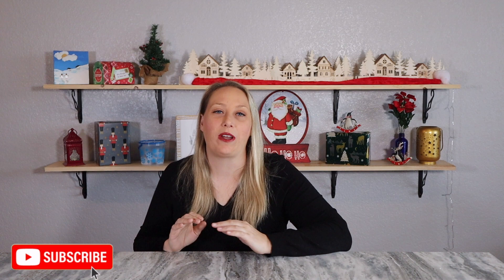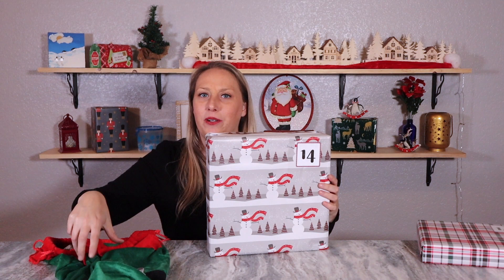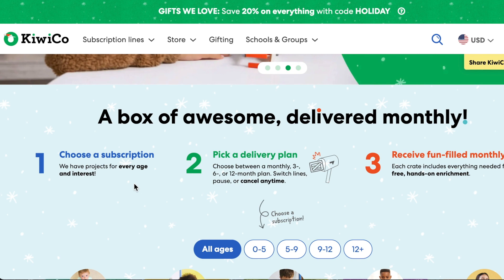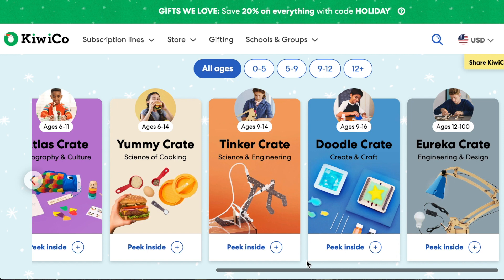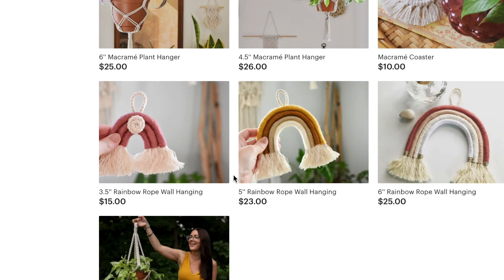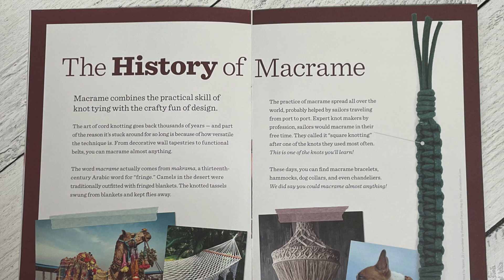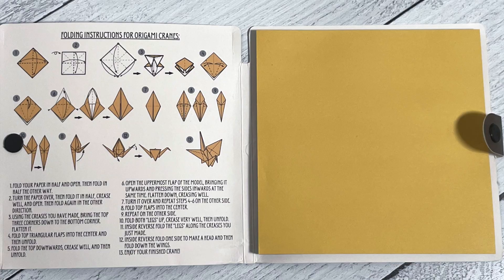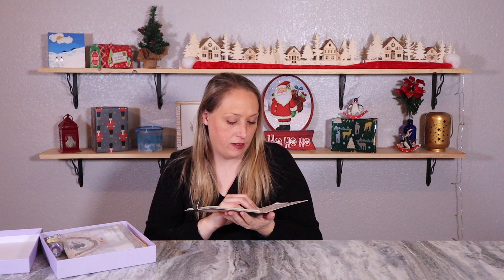KiwiCo MAKER CRATE UNBOXING | Arts and Crafts subscription box | 25 Boxes of Christmas Day 13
This was the Maker Crate box, ages 14 to 100
It is a monthly arts and crafts type box.
KiwiCo has a wide range of boxes available.

Molly makes handmade Macrame Goods.

Day 13 giveaway starts today December 13th and ends January 5th.
Winners will be announced on January 8th.
1. Must be 18 years or older.
2. This one is open internationally.
4. Must use code word "creative" in the comments.
6. I cannot replace this giveaway if it is lost, damaged, or stolen once it has shipped.
7. I will provide a tracking number once the package has officially shipped.

Send me mail:
Laura Wooten
3809 S General Bruce Dr, Ste # 103- 380 (or - PMB 380)